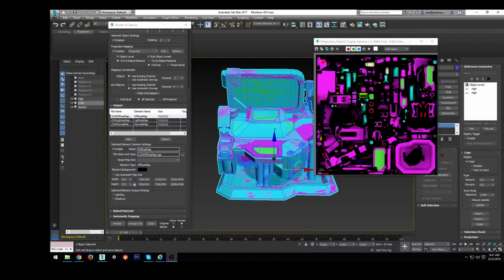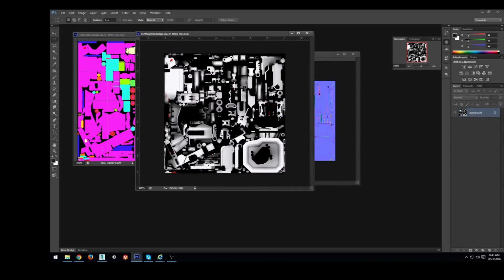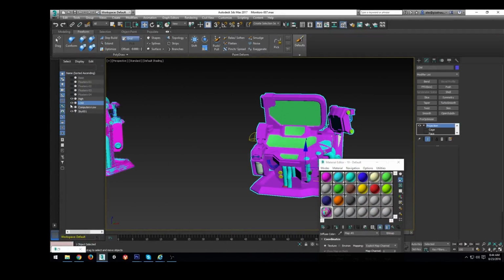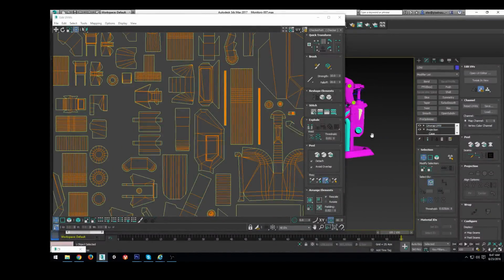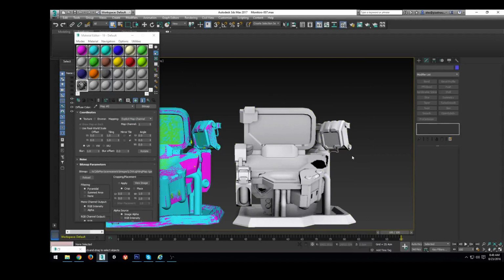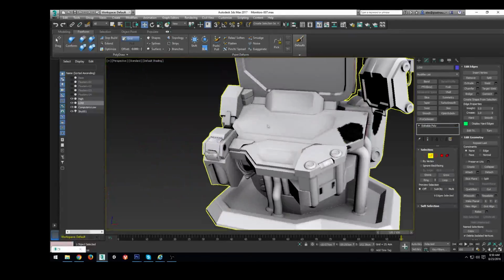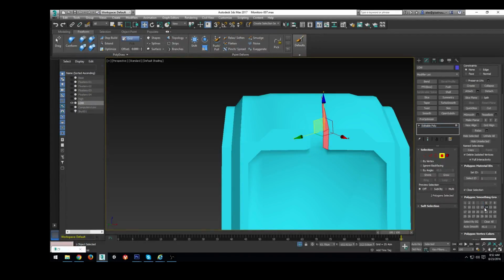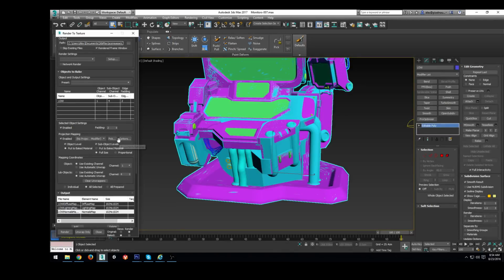Class 09 - 05 Analyzing Textures and fixing issues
Analyzing our baked textures, checking for errors and fixing issues.